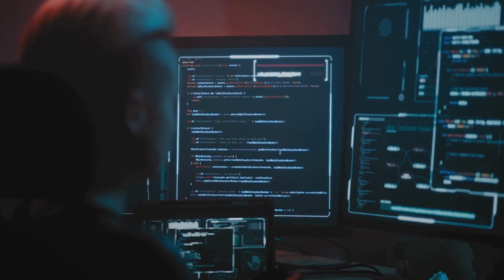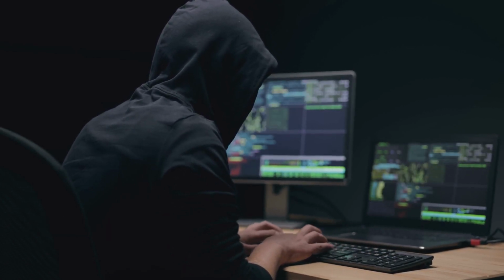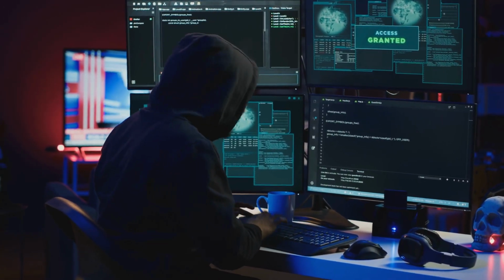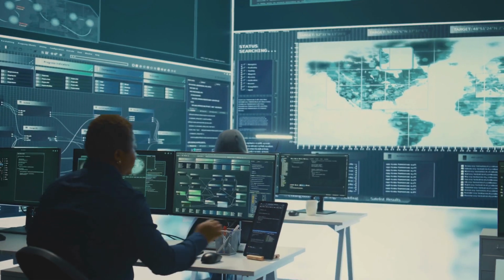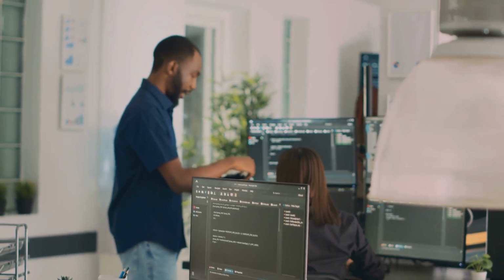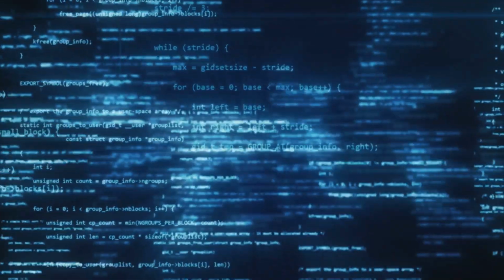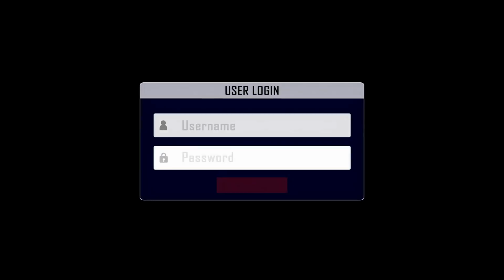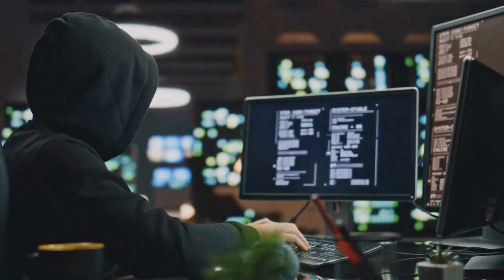Hacking Web Applications & APIs 10-Minute Masterclass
Unlock the secrets of ethical hacking with our 10-minute masterclass on "Hacking Web Applications & APIs." This comprehensive guide delves into the full attack chain—from reconnaissance and endpoint discovery to authentication bypass, exploitation, and forensic proof. Get hands-on with tools like Subfinder, Arjun, and sqlmap, and learn the techniques to uncover vulnerabilities, automate exploits, and document your findings effectively. Whether you're a beginner or seasoned pro, this fast-paced tutorial is packed with actionable insights to enhance your skills.

OUTLINE:

00:00:00 Intro
00:00:22 Recon & Enumeration
00:01:09 API Discovery & Parameter Fuzzing
00:01:37 Auth Testing & JWT Tampering
00:02:16 Vulnerability Exploitation
00:05:20 Exploit Automation & Chaining
00:08:51 Forensic-Grade Proof Collection
00:09:25 Outro + Resources